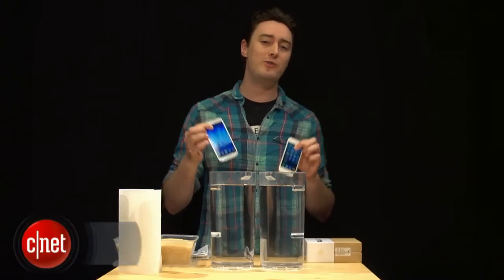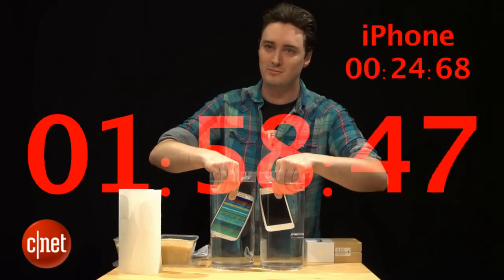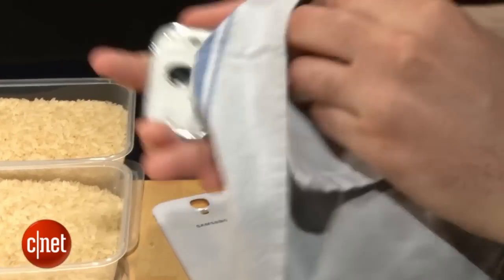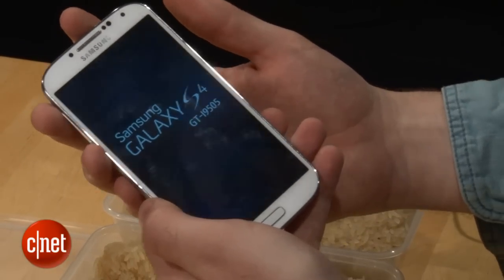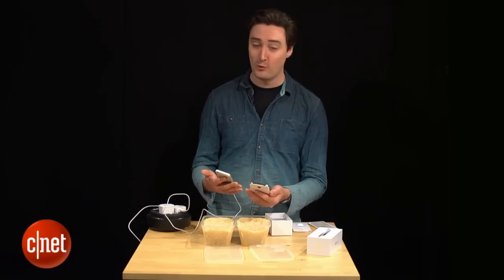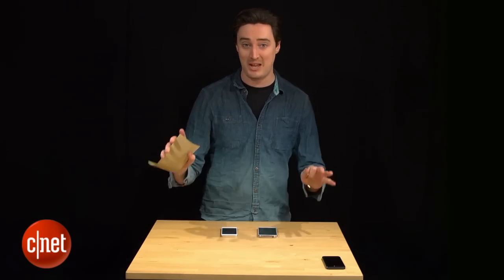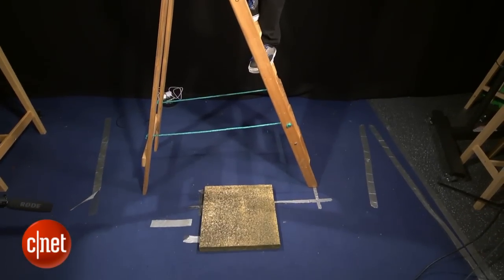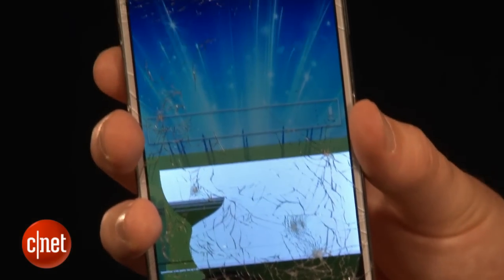Video] Tra tấn Samsung Galaxy S4 và Apple iPhone 5